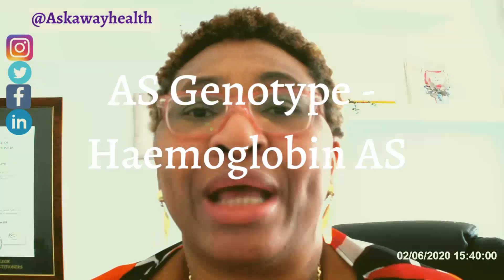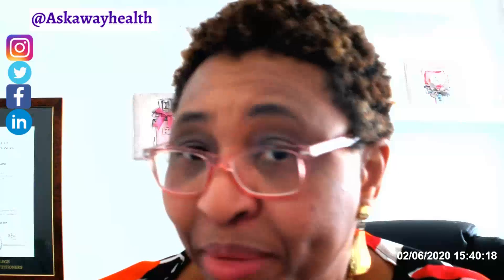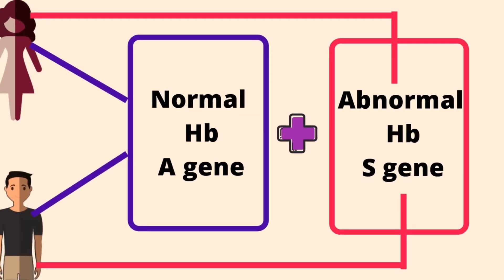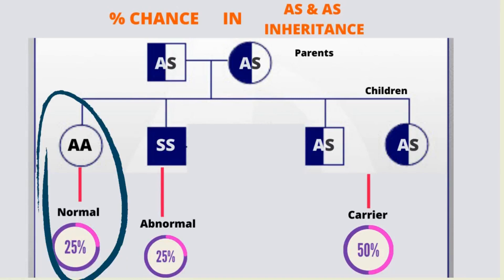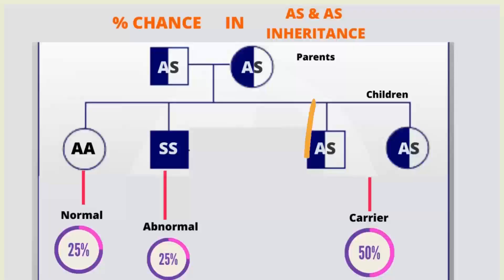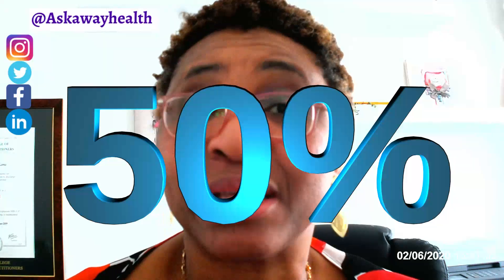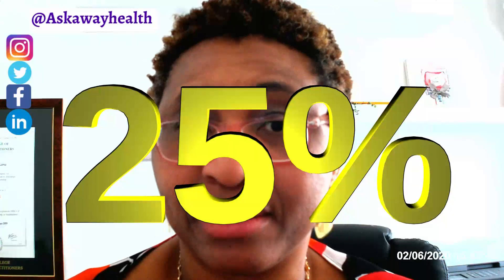Kids with SS gene when both parents are AS ? - Sickle Cell Dx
Chance of a child with SS genotype when both parents are AS - Sickle Cell Disease.

 1. Sickle Cell Disease  is an inherited blood disease that affects haemoglobin.
2. Haemoglobin is a protein found on our red blood cells that carries oxygen and we need it to survive.
3. SCD is not from an infection or vaccination or curse – it has been clearly proven to be a genetic condition.
4. This means you can only ever get Sickle Cell Disease because you were born with 2 AS genes for the disease that you received from both parents.

5. We have mainly 2 types of chromosomes – sex and non-sex chromosomes.
6. The sex chromosomes determine the sex that we become, while the non-sex chromosomes determine everything else.
7. The genotype of concern in SCD is the Hb SS . It is carried on the non-sex chromosomes.
8.  SCD is a type of inherited condition called autosomal recessive. This tells us 2 things – Autosome or non-sex chromosome – means having the disease does not depend on the individual’s sex; and recessive means two abnormal or mutated gene copies must be present.
 9. So, a person who has SCD has inherited 1 abnormal S gene from Mum and 1 abnormal S gene from Dad. Having 2 abnormal SS Genes gives them the condition, SCD.
10. But what is the problem in Sickle Cell Disease ? – We will talk about it more in another video, but essentially having the 2 SS genes means that they form an abnormal type of haemoglobin.
11. This is called the sickle haemoglobin because it changes the shape of the red blood cell where haemoglobin is contained to a sickle shape  – which is where the disease gets its name.
12. Sickled red cells cannot carry oxygen properly because of mutated haemoglobin and this leads to various types of illness like sickle cell crises and may result in death.
13. When it comes to blood diseases there are different gene combinations that lead to different health conditions including SCD, Thalassemia and others - beyond the scope of this video
14. I’m going to focus on the genes for SCD to provide the answers needed for this video and the haemoglobin gene types we need to know are Hb A or AA, HB AS or AS, and Hb SS or SS.
15. Hb A is the normal genetic type, that is both gene copies are free of abnormal changes or mutation.
16. Hb AS is what is known as the carrier or trait. Such a person only has 1 copy of the mutated gene, while the other copy is normal. So they would have received the mutated gene from one parent and a normal gene from the other. They typically do not show signs of  (or as scientists say, 'express') the condition.
17. The person with the Hb SS gene has both their gene copies mutated and hence will display the disease.
18. They will also only transmit abnormal or mutated genes to their kids.
Since each parent has SCD and is transferring an abnormal gene to each child, they will thus bear children who also have the SCD gene.

(Get the FREE 7- POINT Checklist - What people with AS Genotypes must know
19. So, this is a remarkably simple outcome in the chance equation - that the chance of 2 SCD parents having a child with SCD is 100%
But it is different for people with the trait/ carriers, that is AS, who have kids together.
20. So, each parent could pass a copy of the abnormal Hb SS gene to any of their children or a normal gene.
21. Every time a couple who are both AS are pregnant, the chance the child is SS is 25%. This is what happens if each of them transmits the abnormal gene in that pregnancy.
22. On the other hand, if both transfer their normal gene to the pregnancy, the chance the child is AA and free of SCD is also 25%.
 23. What if one person passes the mutated gene to the child while the other one does not? There is a 50% chance this happening and the child will have the AS genotype.

We provide evidence-based health care information meant to guide you to seek help appropriately.

Please always speak to your medical practitioner for medical advice or seek urgent medical advice if necessary.

Dr Sylvia Kama-Kieghe is a General Practitioner and Urgent Care
professional with nearly 20 years of practice in Nigeria and the United
Kingdom.

Her focus is on providing medical information that can help people make
smart health care decisions.